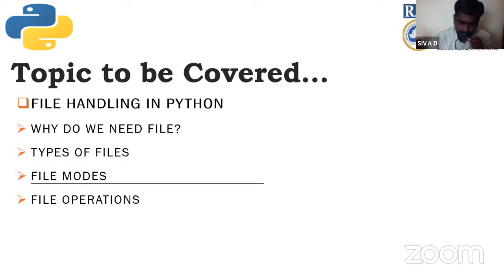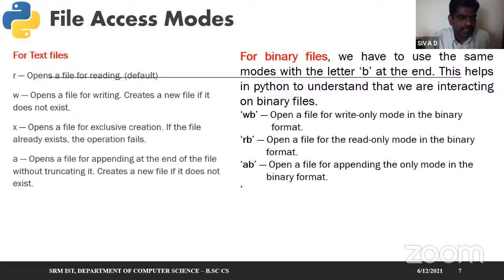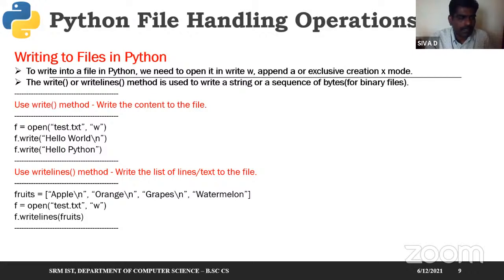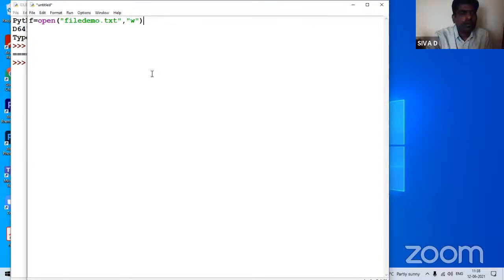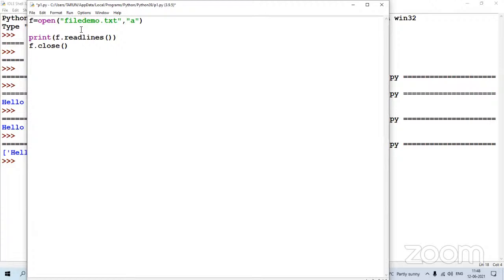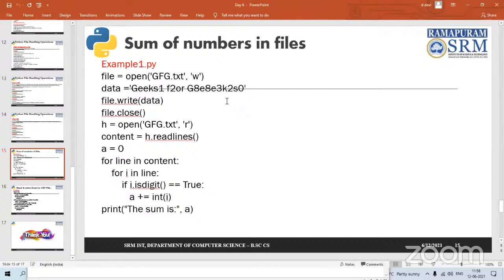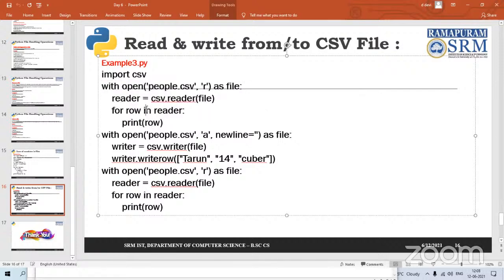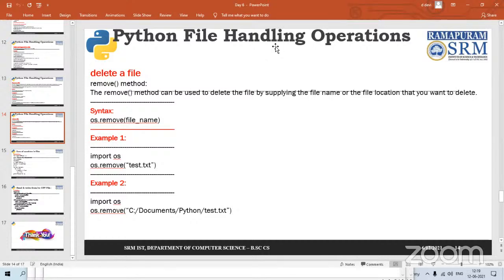Day 6 - Ten days Summer HAMP on Python for Begineers